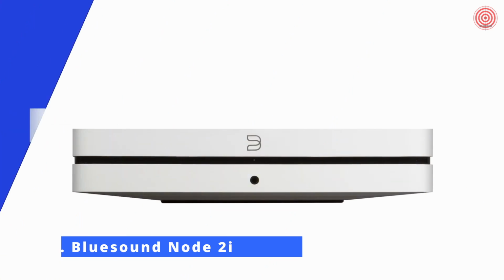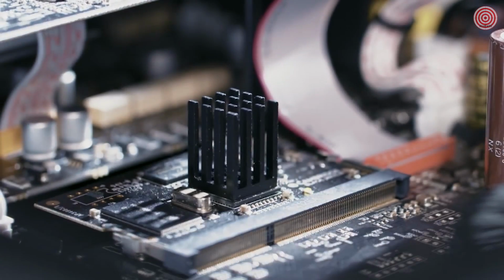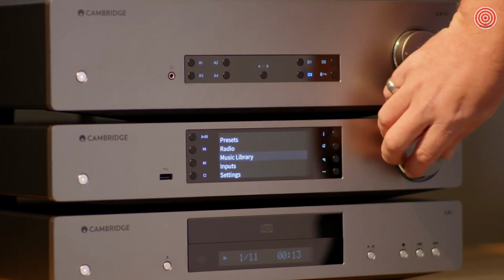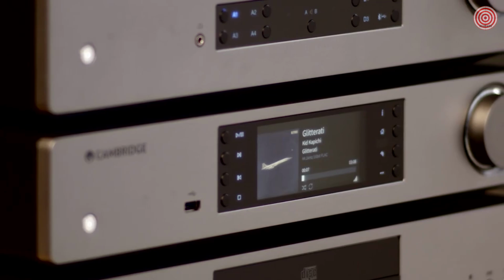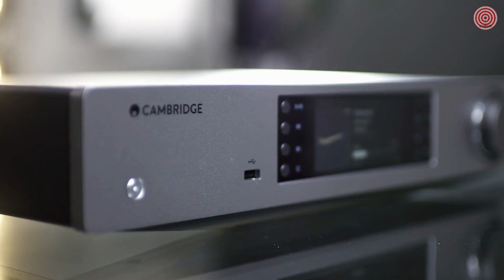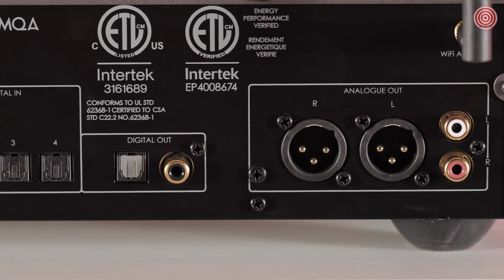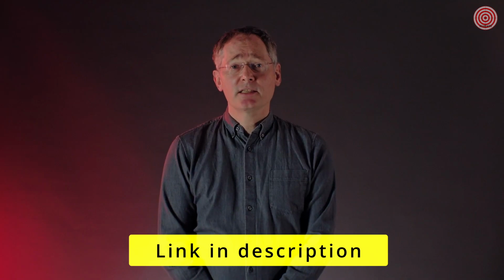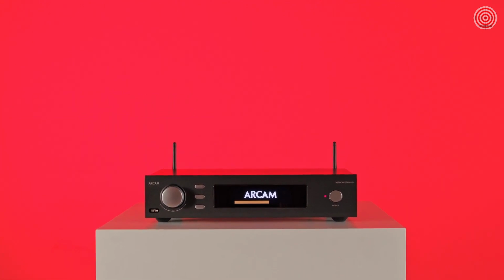5 Best Music Streamers 2023: Upgrade to a wireless system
Get your music where it needs to be heard - without the wires

1. Bluesound Node 2i

Meet the NODE 2i. Connect it to any existing stereo amplifier, AV receiver or powered speakers, and wirelessly stream music in high-fidelity with the control of a phone or tablet. Featuring analogue and digital inputs/outputs, you can connect your hi-fi system to the future and stream all the music ever recorded.

2. Cambridge Audio CXN (V2)

If you want a stylish way to stream your music wirelessly, then the Cambridge Audio CXN could be for you with its brushed metal finish and intuitive menus.
But it's not just a looker - it has it where it counts, too. The sound quality is fantastic, with an enthusiastic, driven delivery that combines snappy timing with subtle levels of detail. We described the original CXN as "wonderfully entertaining", and it's heartening to see this second-generation model retaining that character.

3. Audiolab 6000N Play

Audiolab's first standalone music streamer is the third component in the company's mid-range 6000 Series, following the 6000A integrated amplifier and the 6000CDT CD transport. And it borrows tech and features from both. With the same DAC chip from the amp and circuit design from the transport, it presents a capable and composed sound with an inviting openness and a good honest, down-the-middle tonal balance.
The Play can access services such as Spotify Connect, Tidal, HDtracks, Deezer, Qobuz, Amazon Music, Napster, TuneIn, iHeartRadio and SiriusXM, and it can stream at up to 24-bit/192kHz from networked servers. So even the most discerning listeners should find plenty to love.

4. Arcam ST60

If you’re happy with your hi-fi system but simply want to smarten it up by slotting a streamer next to your separates, the Arcam ST60 is a strong choice. Arcam has seamlessly carried its decades of sonic expertise into the streaming segment, entering the market with an impressively talented performer. The ST60 is self-assured in its delivery – big, full, solid and expressive.

Meet Echo Link and Echo Link Amp. They deliver high fidelity streaming music and Alexa to your stereo system. Now you can upgrade your stereo system and stream music in superior hi-fi sound. Echo Link connects streaming music from your favorite services to your amp or receiver while Echo Link Amp with its built-in amplifier can wire directly to passive speakers. Use Alexa with a compatible Echo device to voice control music selection, volume, and playback. With Echo Link and Echo Link Amp you can create music groups throughout your home and play streaming music wherever your system goes—the whole house, in one room, or outside. Echo Link also lets you stream high-fidelity music on your headphones.

Timestamps
0:00 Intro
0:07 1. Bluesound Node 2i
1:31 2. Cambridge Audio CXN (V2)
4:54 3. Audiolab 6000N Play
7:25 4. Arcam ST60
10:33 5. Echo Link
11:52 Outro